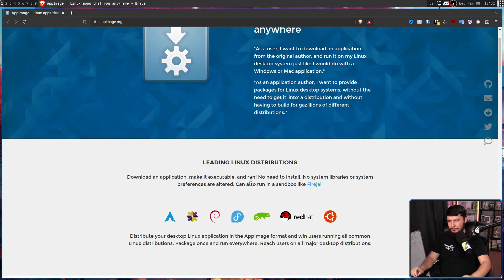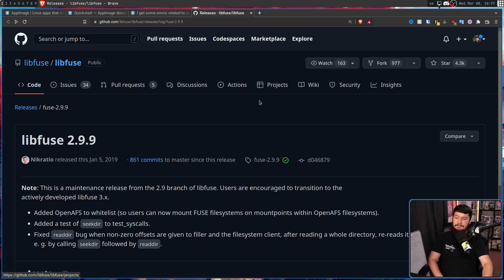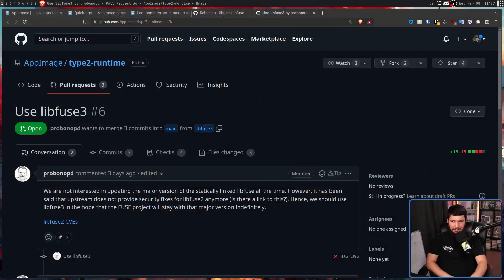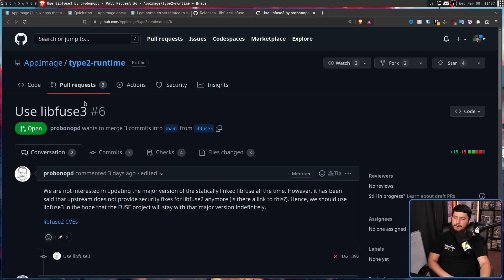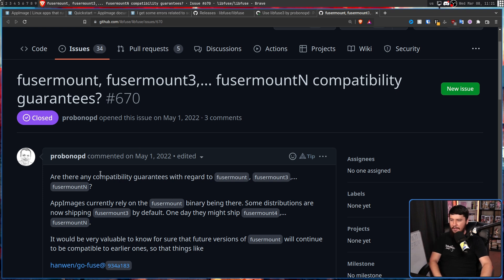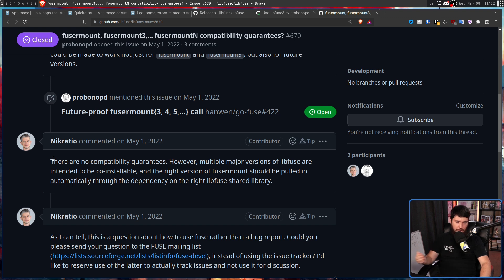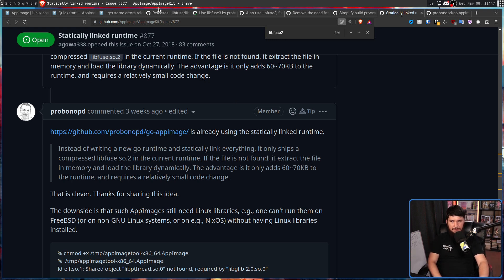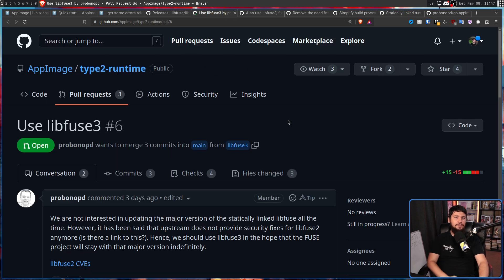Linux AppImage Finally Addresses Greatest Flaw!!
Linux Appimages were at one point incredibly convenient and easy to use, that point is long past and now they don't work out of the box on distros like Ubuntu but there is a plan in the works to fix this problem.

Credits
🎨 Channel Art:
Profile Picture: